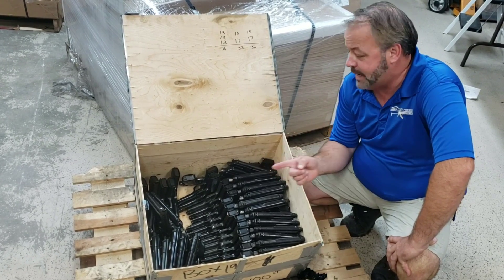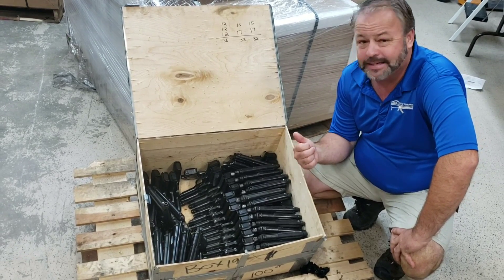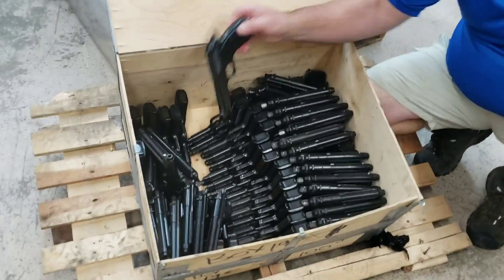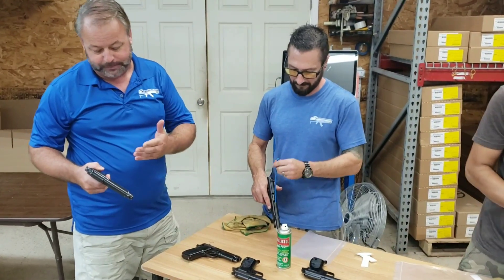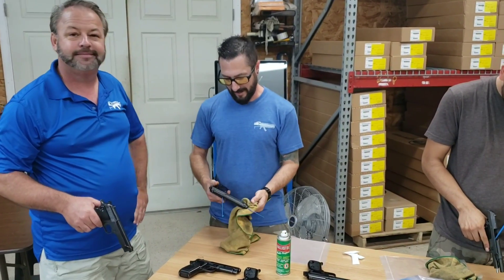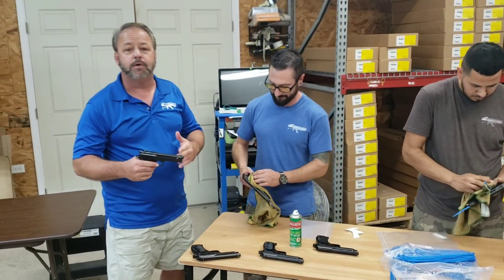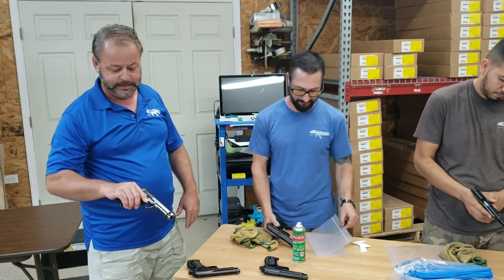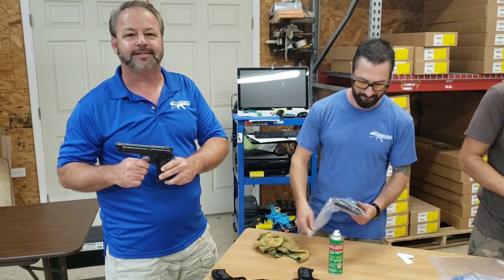More Beretta M1951 Pistol Italian Import at Atlantic Firearms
Just arrived!!
Atlantic is super excited to bring you another great surplus find! This is the Beretta M1951, the M1951 was adopted by the Italian Navy, the Carabinieri and the Italian National Traffic Police, until it was replaced in all services with the Beretta 92 in 1977. This surplus lot of Beretta M1951 9mm pistols were in service with the Italian Navy. They are original Italian Beretta manufactured pistols that have seen service with the Naval branch of the Italian military. The M1951 is a short recoil-operated, locked breech pistol with a vertically falling locking piece and an open top slide.The pistol has a hammer striking mechanism with an exposed hammer, and a single-action trigger with a disconnector which enables semi-automatic fire only. A cross-bolt safety mounted on the weapon's frame provides safe operation with a cartridge introduced into the chamber. In the “weapon safe” position the slide catch is disabled. The M1951 is fed from an 8-round detachable box magazine. A hold open device will keep the slide locked open after discharging the last cartridge from the magazine. The slide can then be released by depressing the slide release lever located on the left side of the frame.

The Beretta M1951 is pretty rare, and is considered collectible. Predecessor to the famous Beretta 92 / M9. It is historically significant in that is was Beretta’s first locked breech designed pistol!

Comes with (x1) 8 Round Magazine